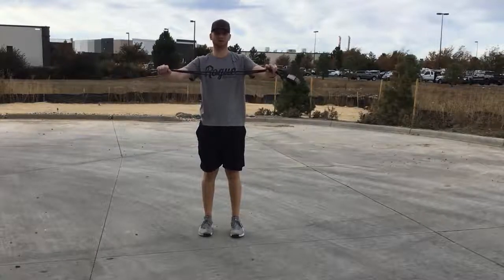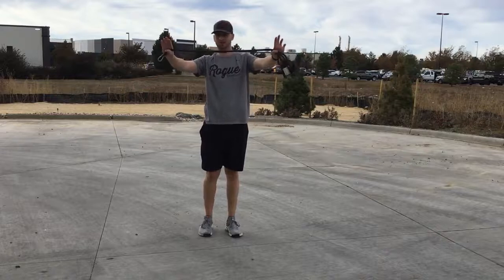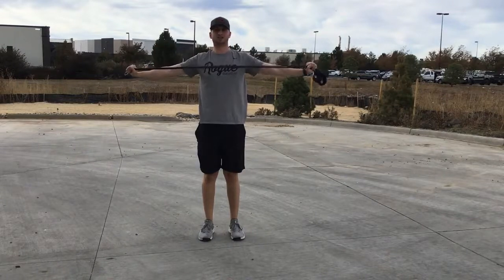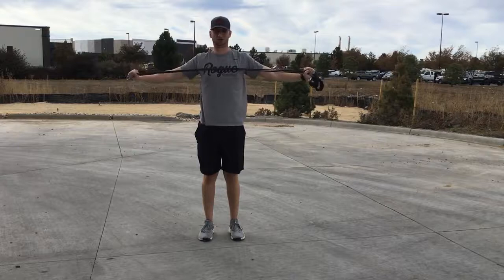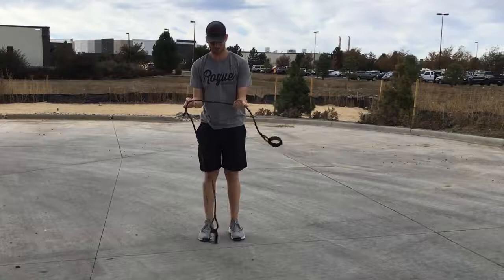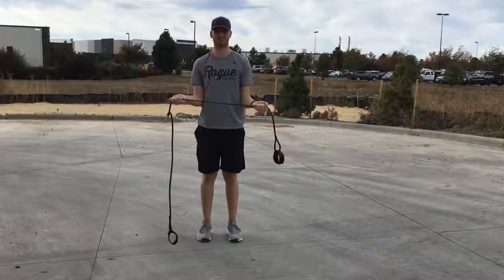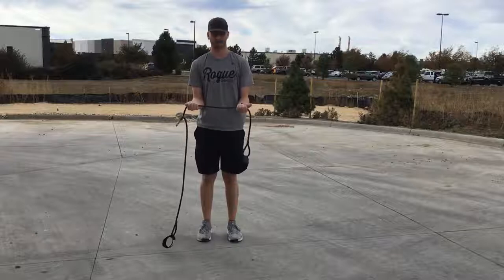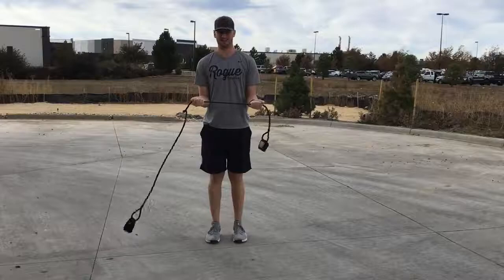Band Pull Apart Series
From October 24th, 2019